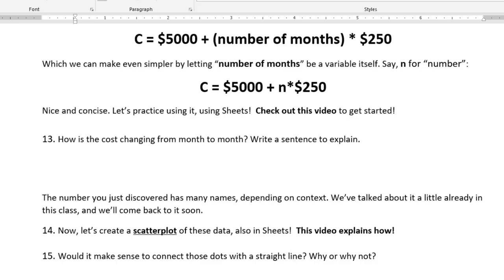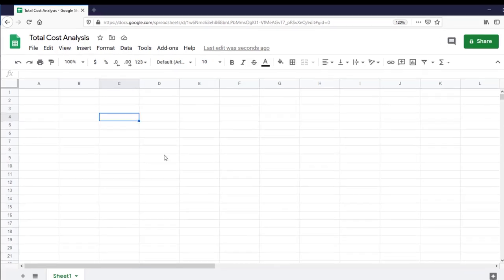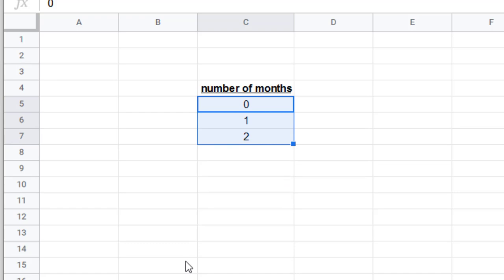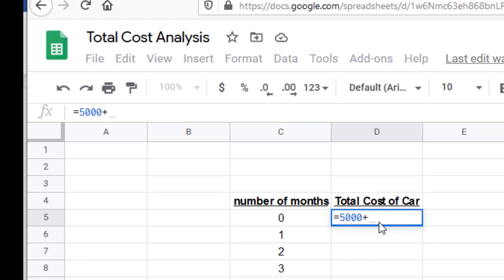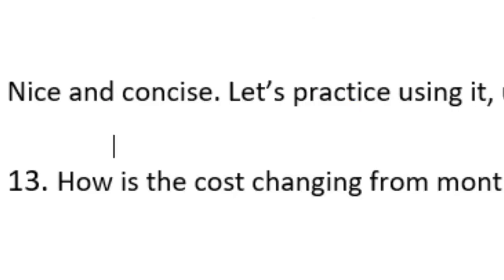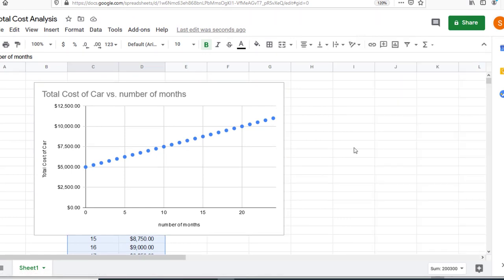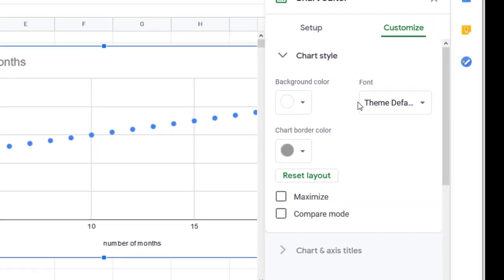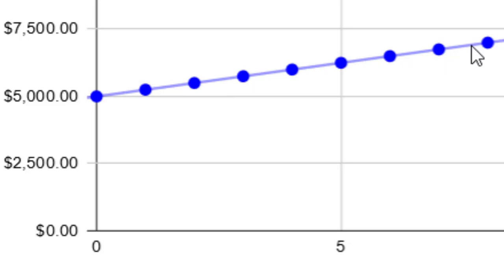Formulas Notes Video Check-ins!